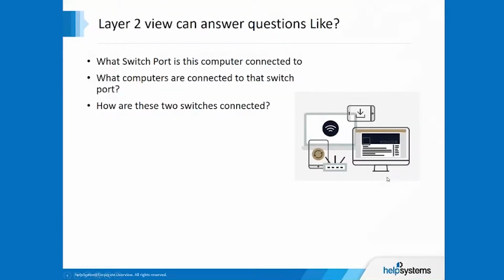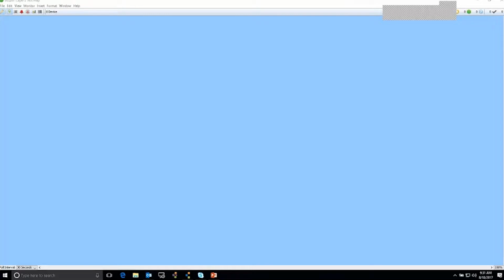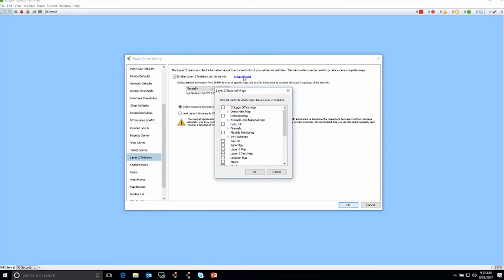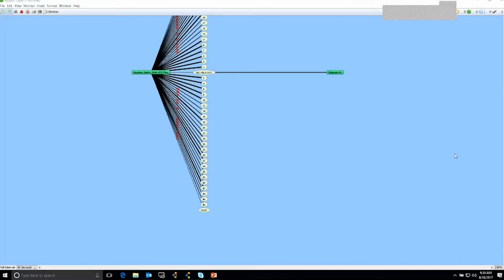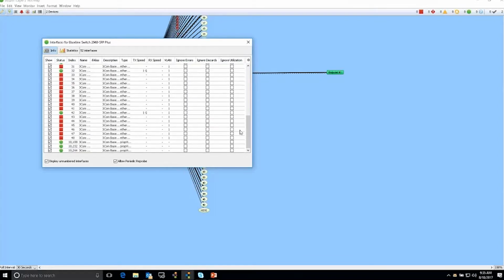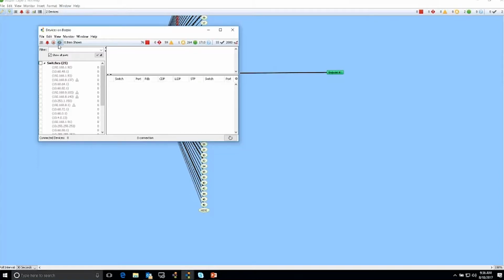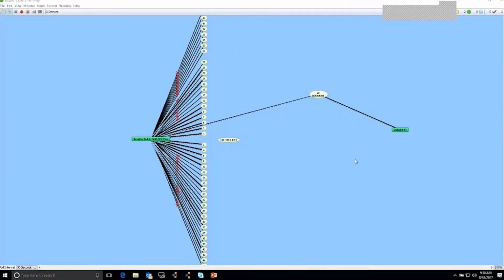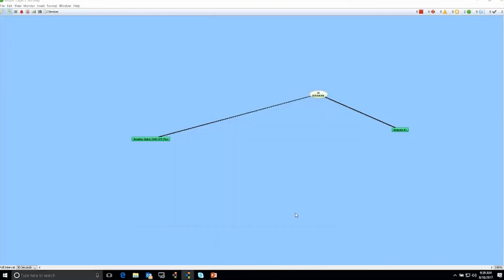Layer 2 Mapping with Intermapper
Learn how to convert Layer 3 to Layer 2 diagrams with Intermapper. In this 7-minute video, you'll learn how to create your map, add devices, and display the information you want.